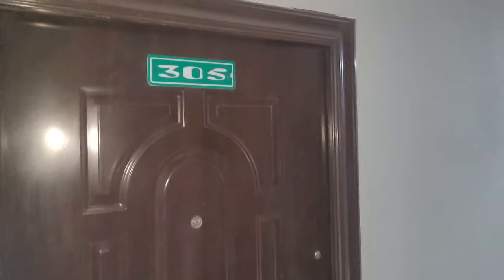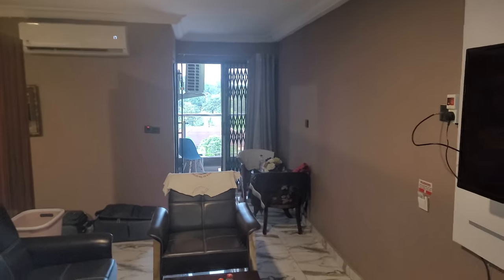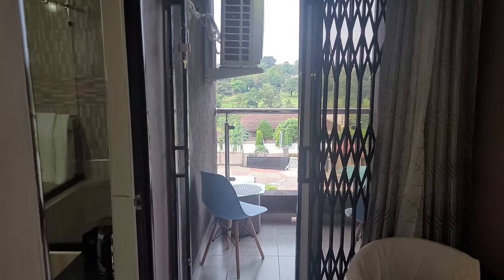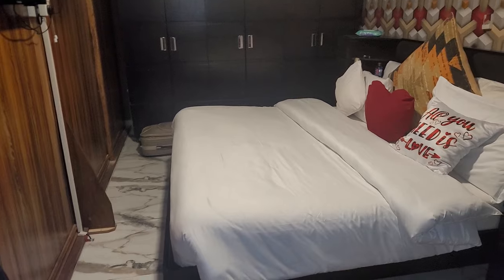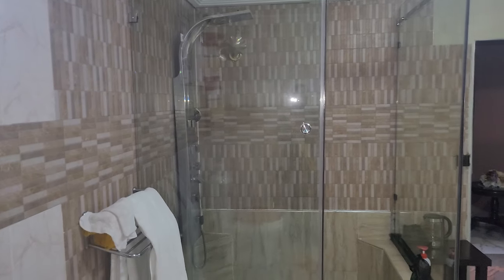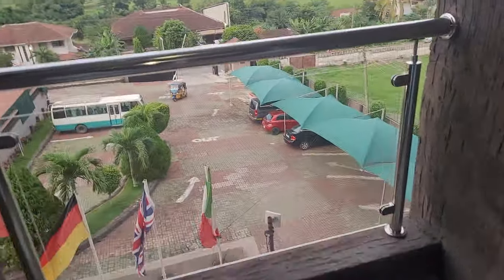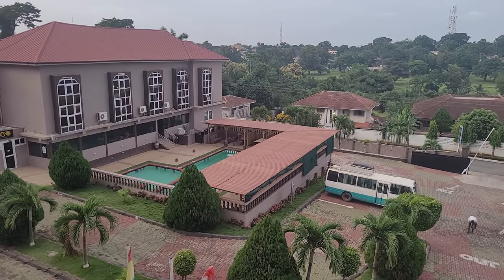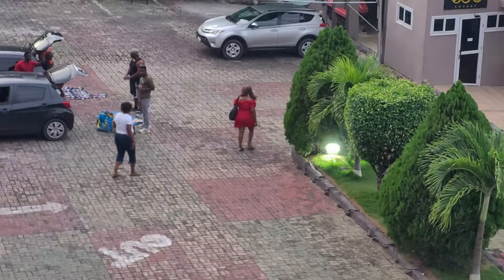Yegoala Hotel Tour with Bomani in Kumasi - Ghana May 2023 Roots & culture Journey of a Lifetime